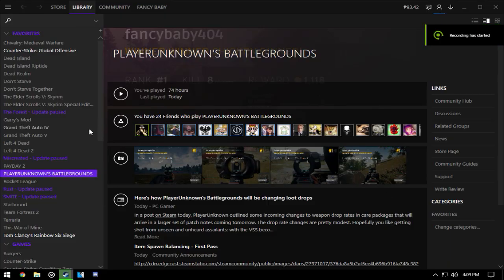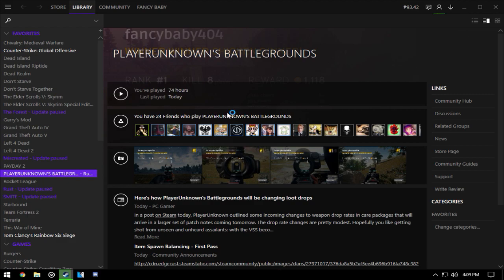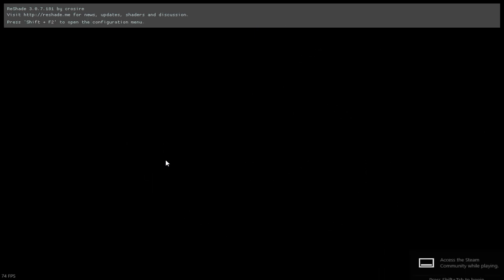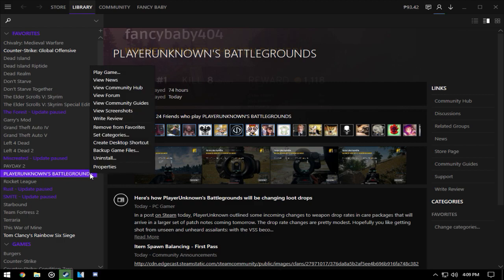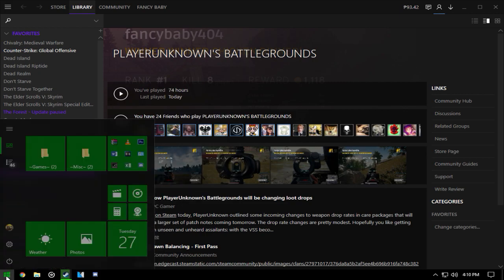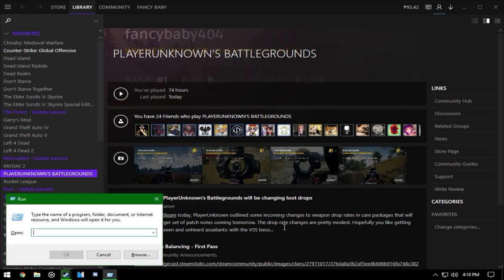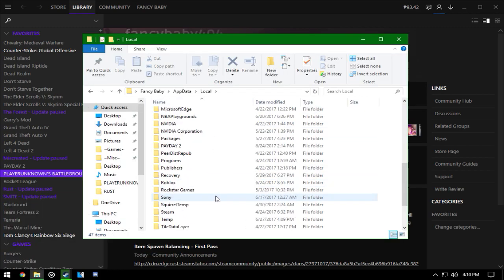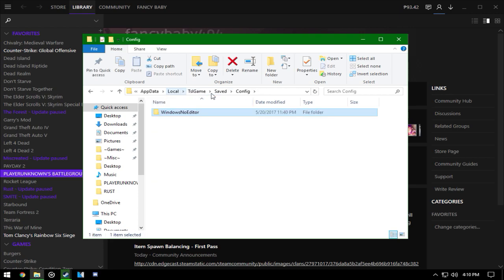PUBG : How To Fix PUBG Crashing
How to fix crashing pubg, i showed you this video because i had this problem awhile ago and i found a fix for it. The fix was very simple the fix was to remove the WindowsNoEditor folder. I had to remove that folder because i screwed around with the settings in there and apparently it made my game crash which might be the problem that you are having. If you delete that folder it will come back so it is all good to remove/delete that folder.

Install this too!